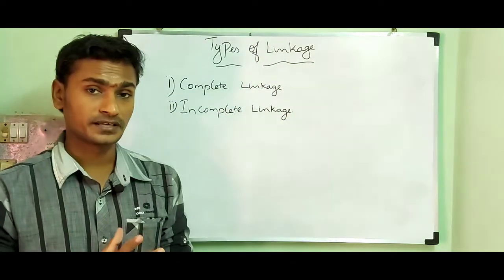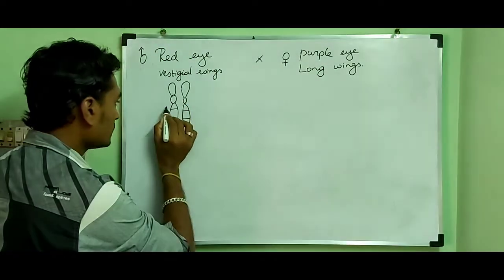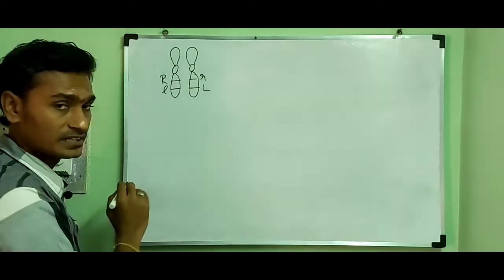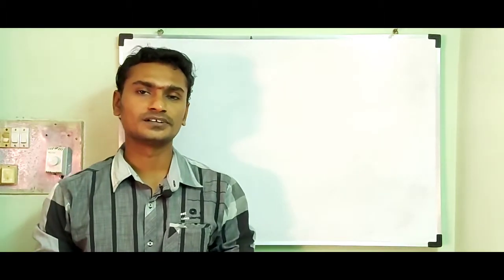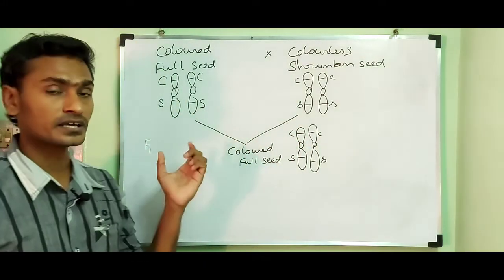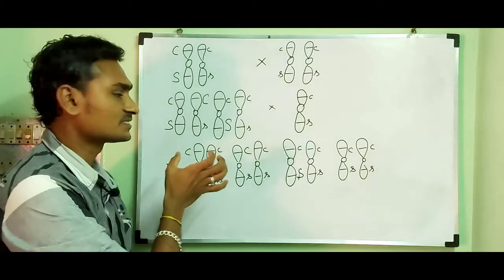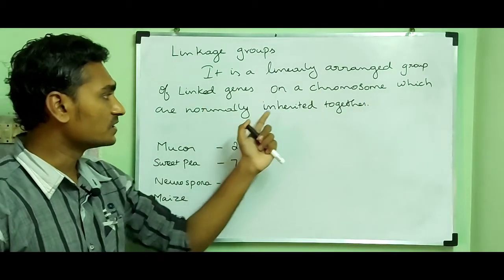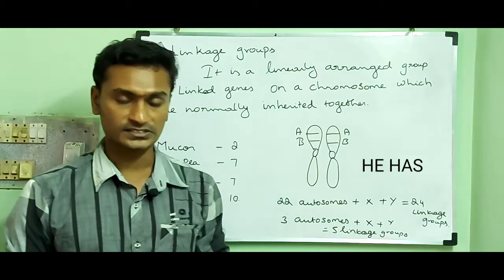TYPES OF LINKAGE & LINKAGE GROUPS